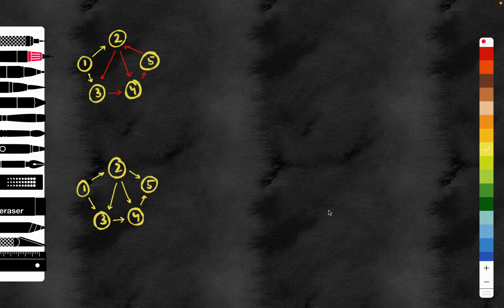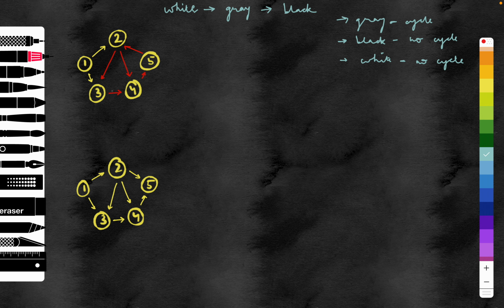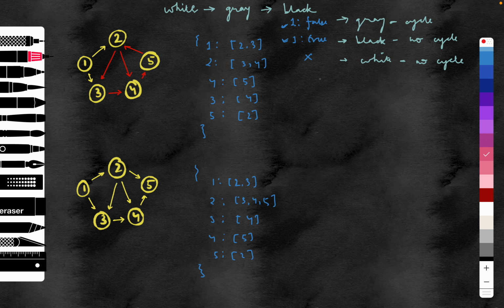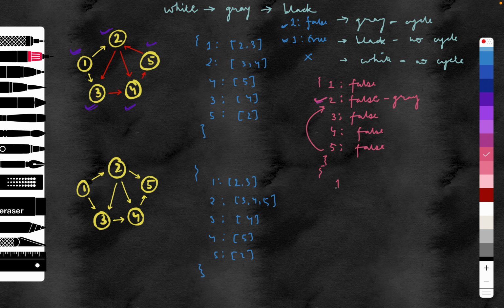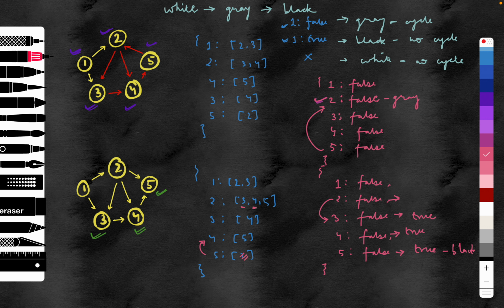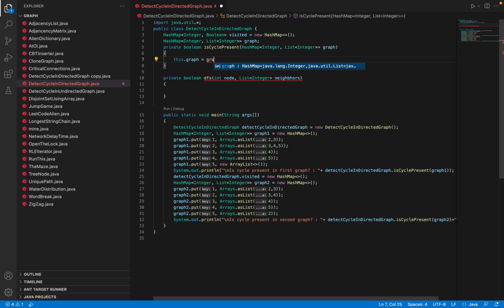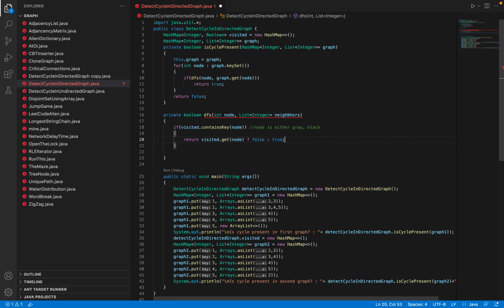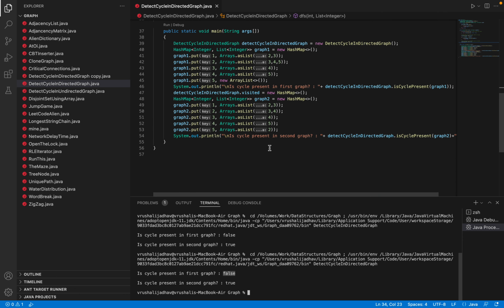Cycle detection in directed graphs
The video uses DFS and graph coloring to detect a cycle.